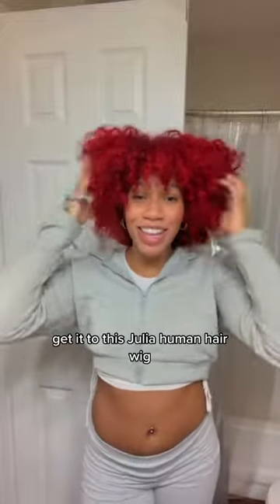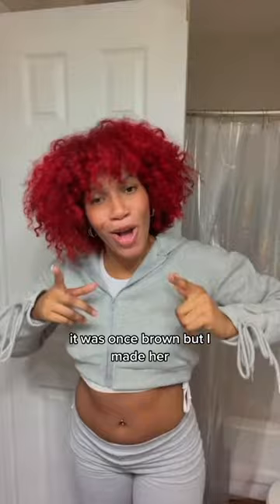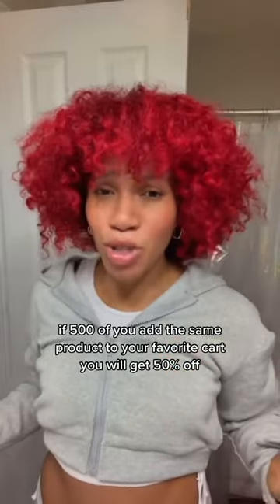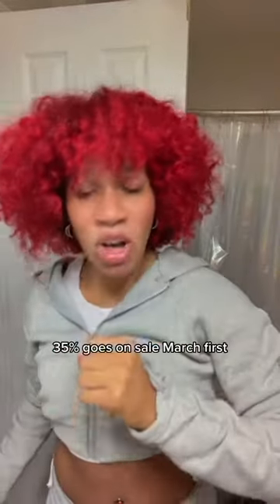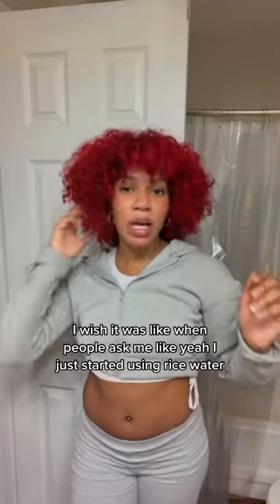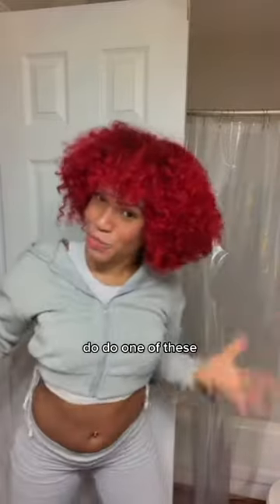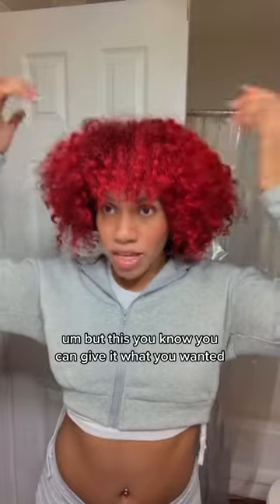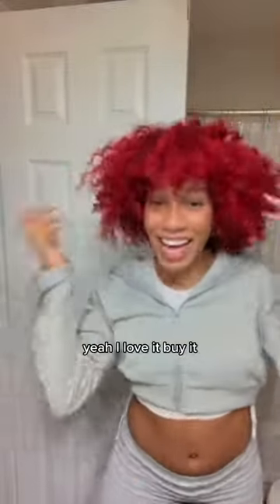Tax Refund Season Is Coming!